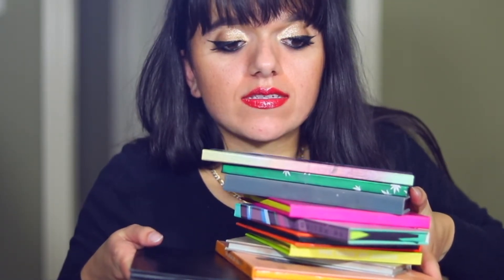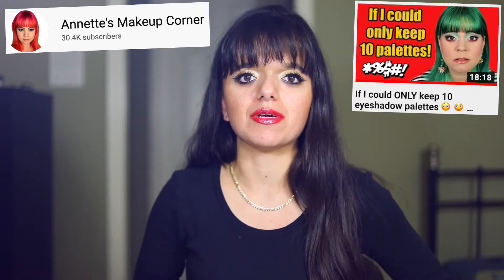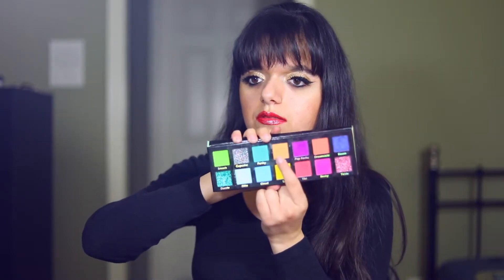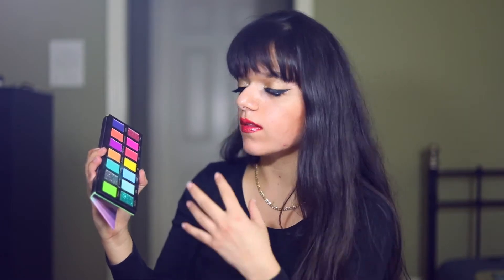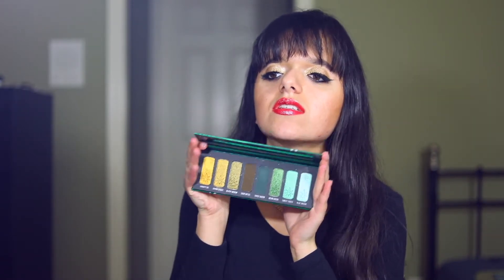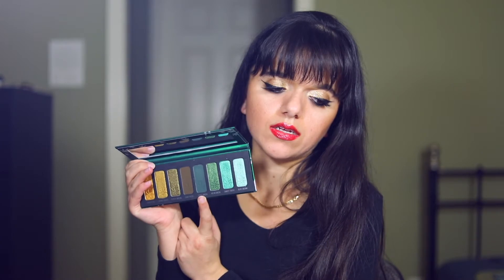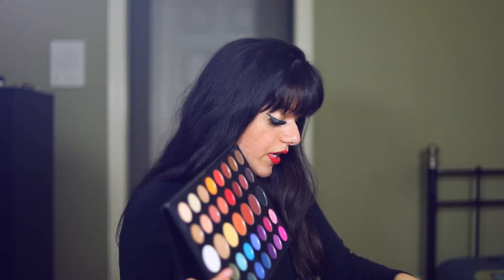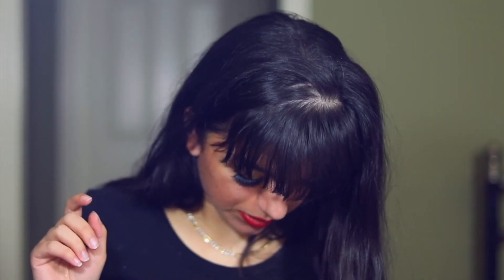If I Could ONLY Keep 10 Eyeshadow Palettes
MUSIC CREDITS